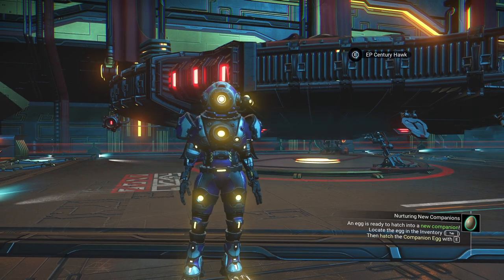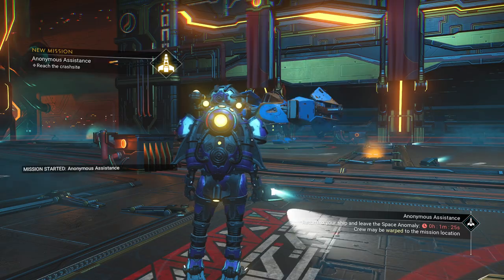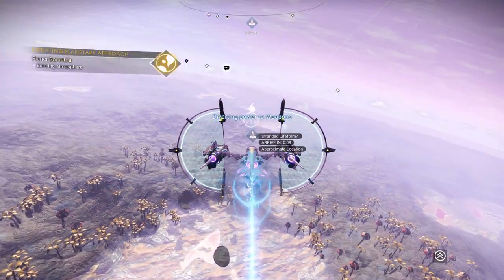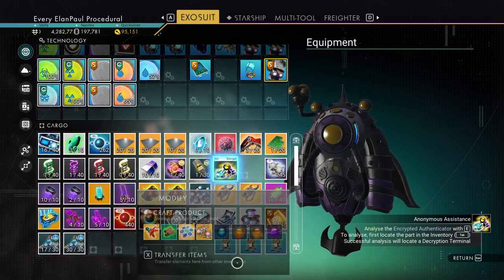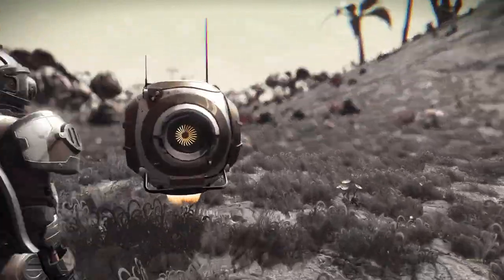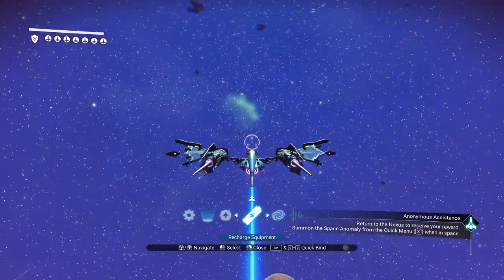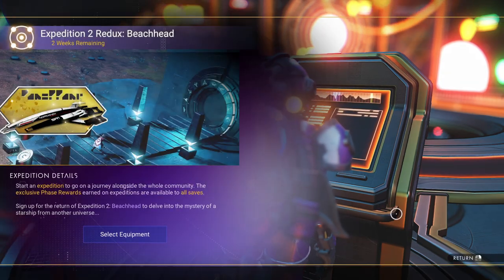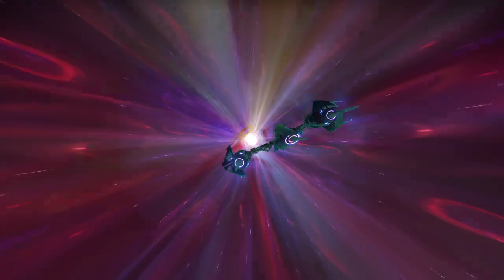No Man's Sky Weekend Anomaly Mission November 8-10, 2024!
Hello Travellers!  Here we go! My friends, the Weekend Mission from the Nexus in the Anomaly is here!

Rescuing another ungracious stranded traveler...  Never a thank you... BUT we will also be looking at Solar Ship Customization- is it real?